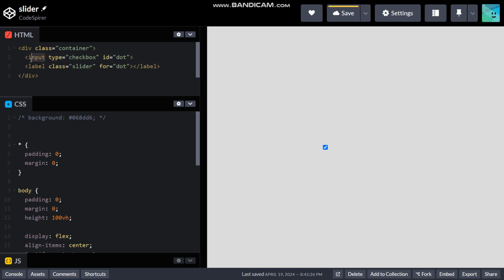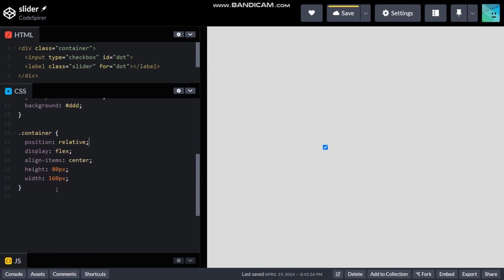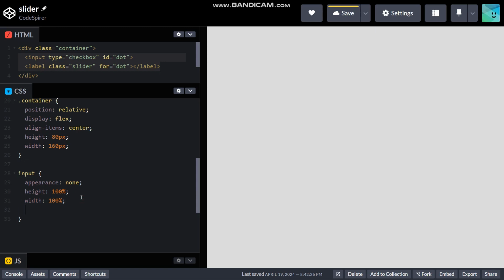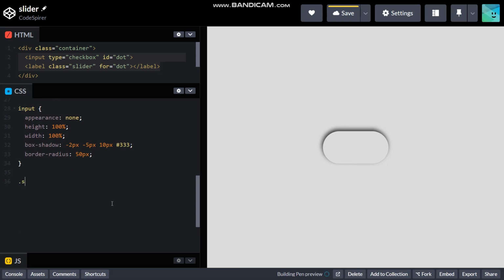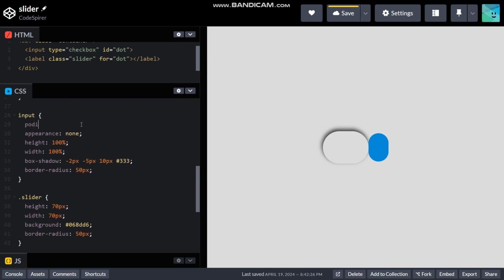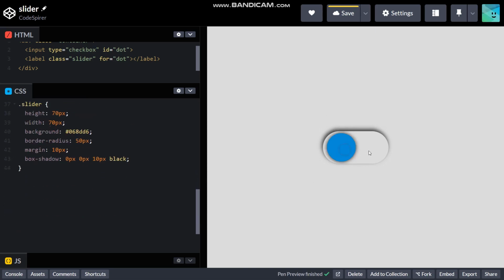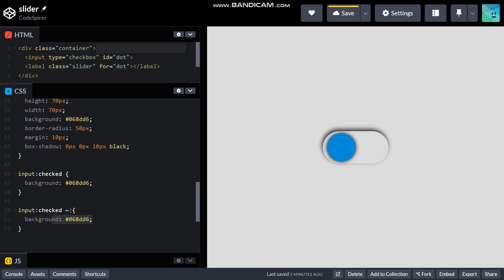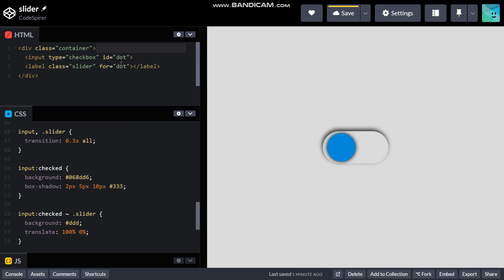Checkbox CSS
Hey all in this video I will show you how to make this cool hover effect using CSS hope you'll enjoy it.